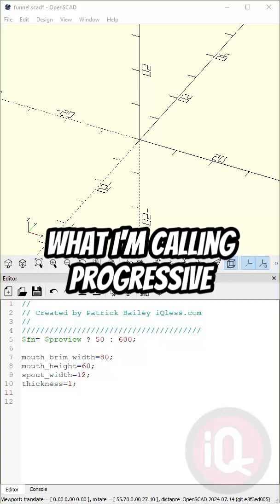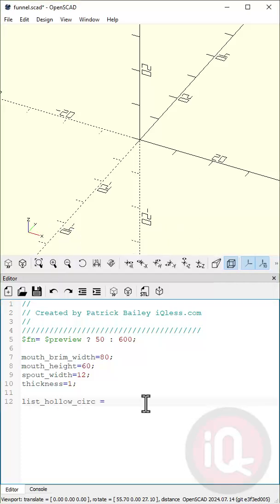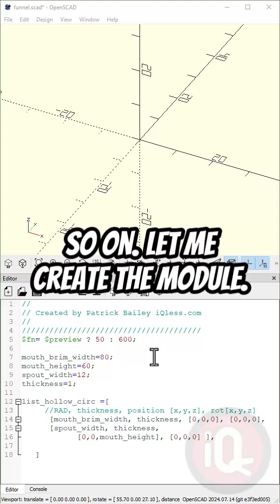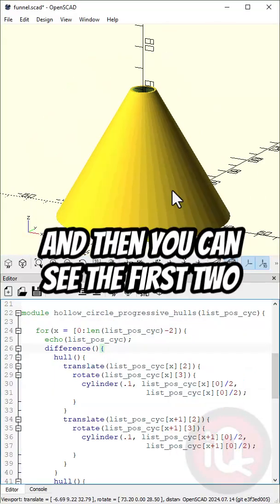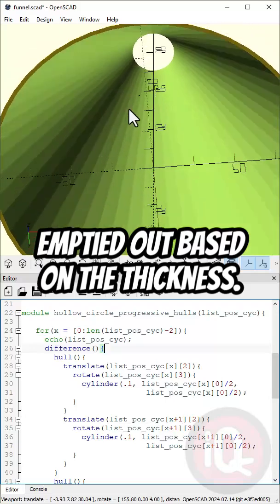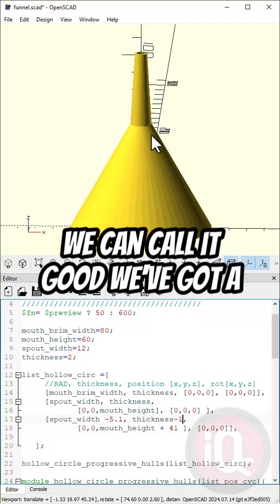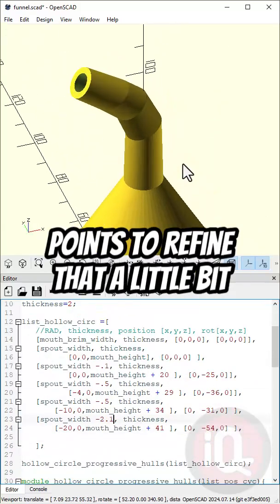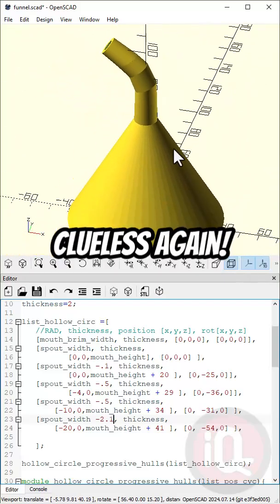OpenScad: Create Funnel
Here's how to create a funnel in OpenScad